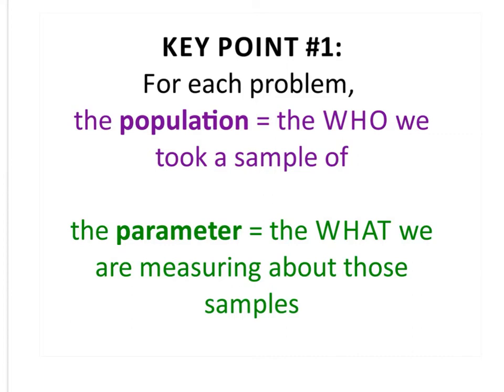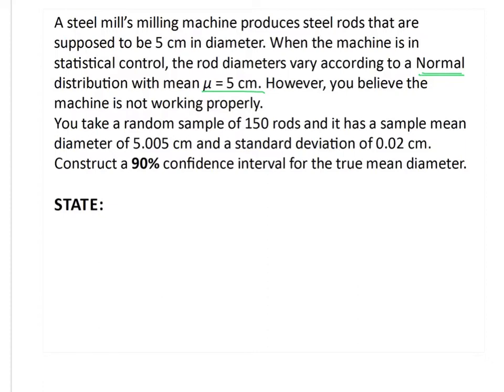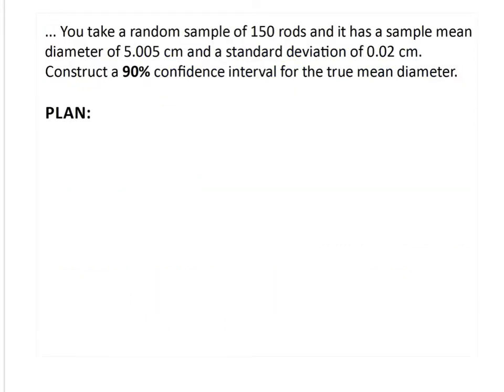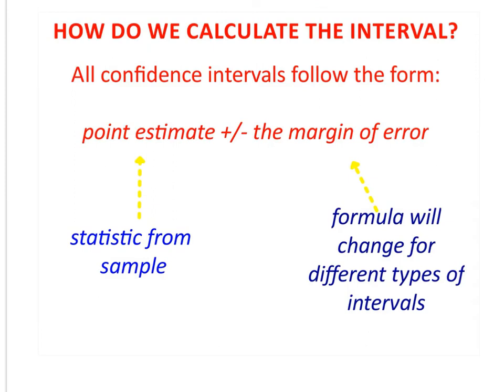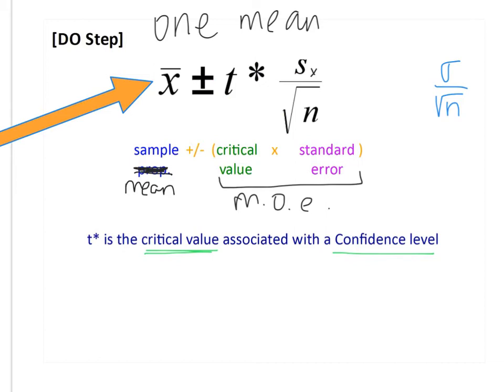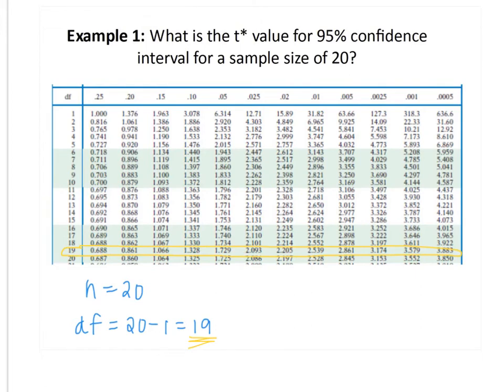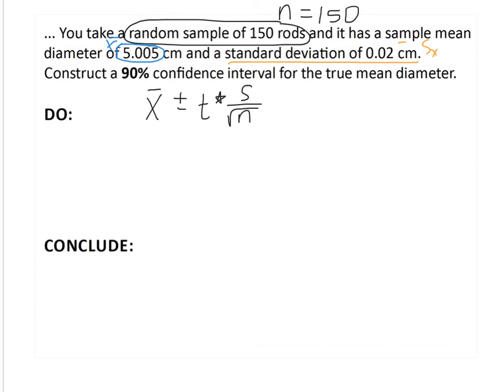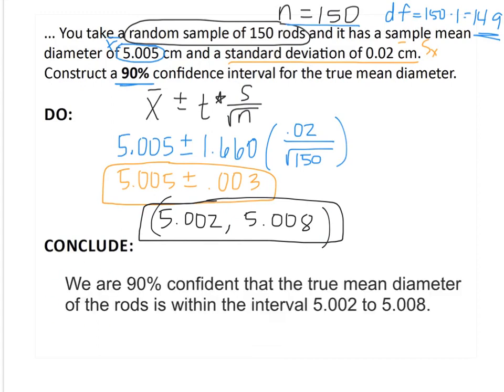Confidence Intervals for Means